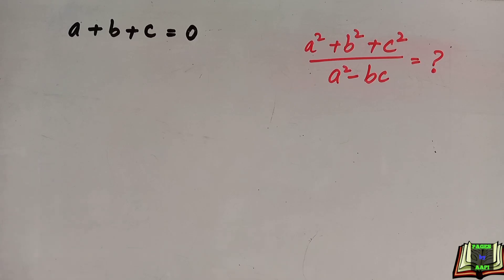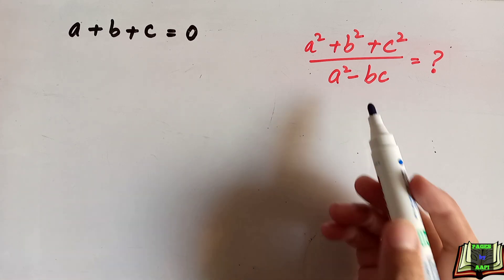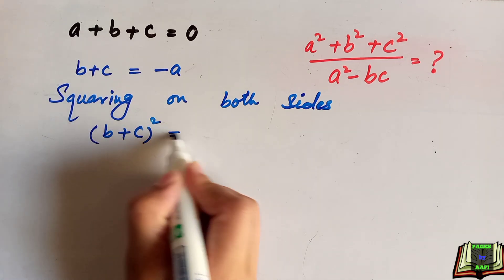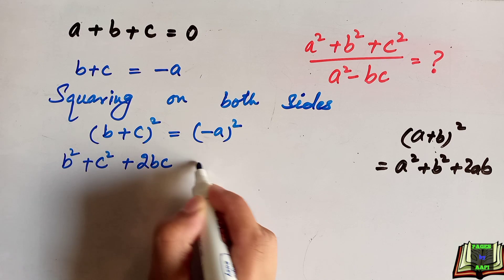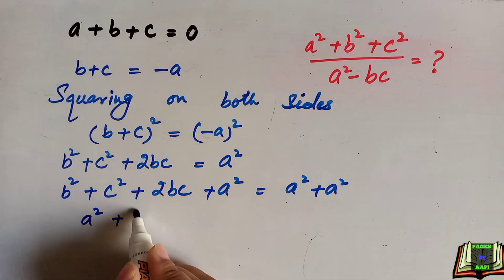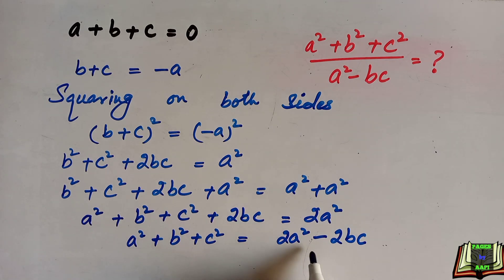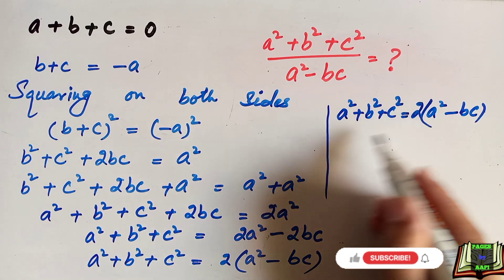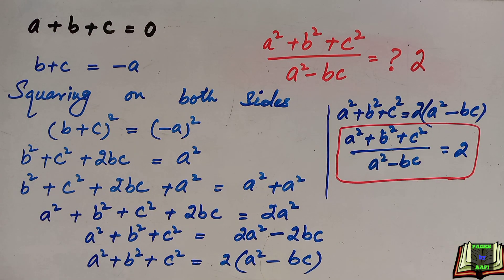Olympiad Mathematics Preparation || Poland Junior Math Olympiad || Very Nice Algebra Problem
Hello
Welcome all of you student in Olympiad Preparation series. Very Nice Algebra Problem is shared from poland Junior matholympiad .
I hope you will find this solution easy and will practice more and more.

Olympiad Mathematical Question! | Learn Tips how to solve Olympiad Question without any problem.

How to Solve Olympiad Question Solve for unknown.
olympiad mathematics competition blackpenredpen math olympics olympiad exam
math olympiad
British Math Olympiad
olympics math
olympics mathematics
Po-Shen Loh and Lex Fridman Number Theory
mathcounts
math at work exponential equation system of equations
solve system of equations
 solve the equation pages by Aapi
Poh Shen Loh Olympiad Mathematics
 imo Competitive Exams